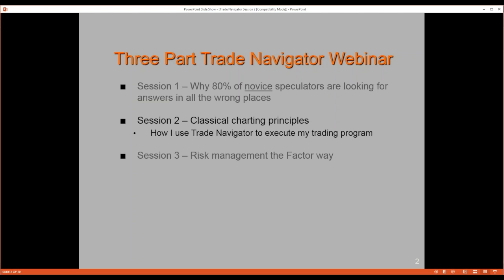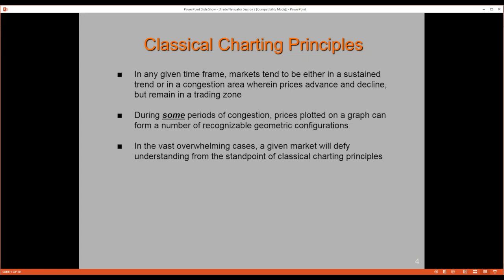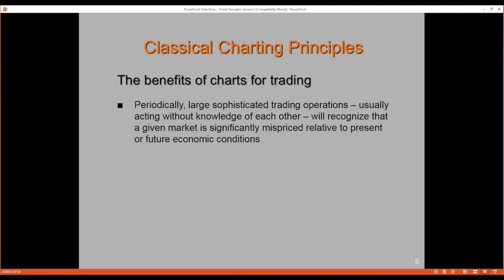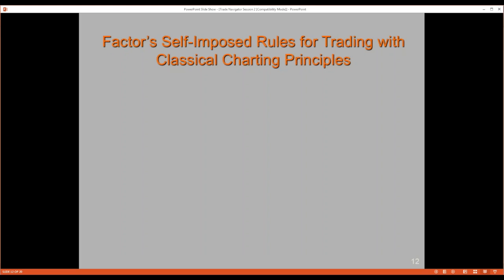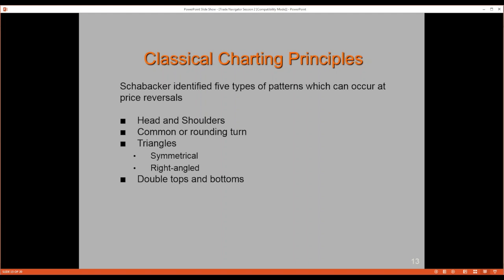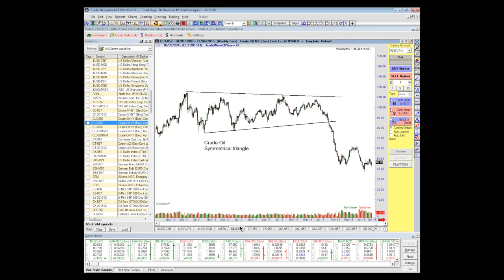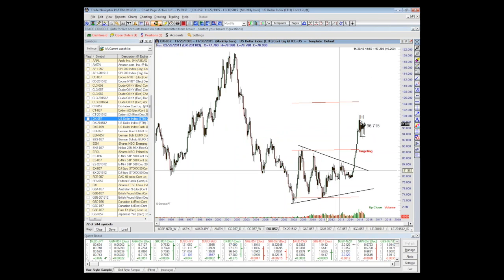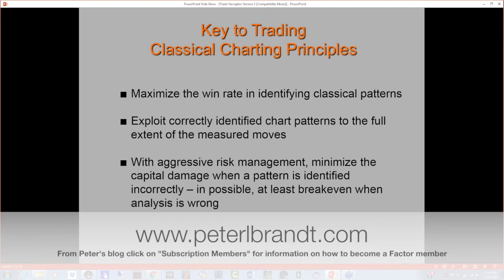Classical Charting Principles That Really Matter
In April 2016, Peter Brandt will launch a new private service. for more details.